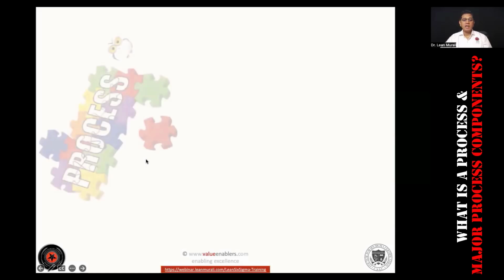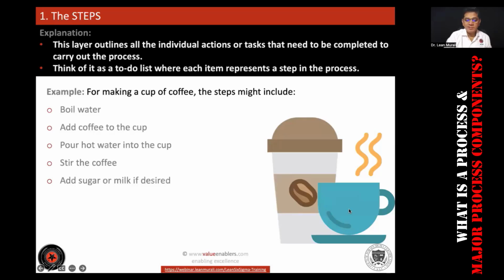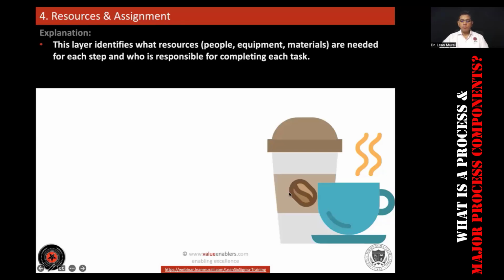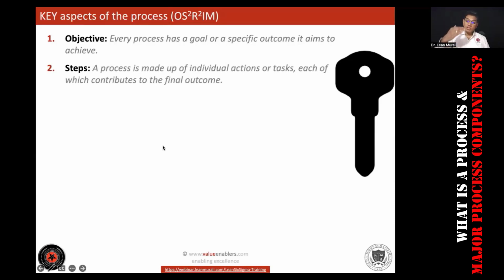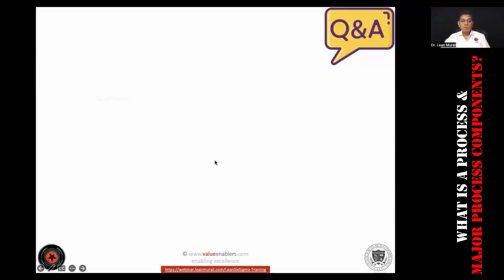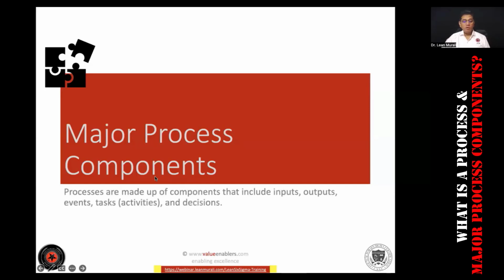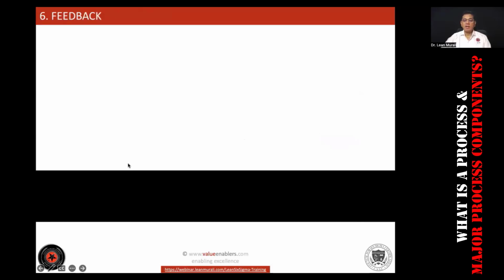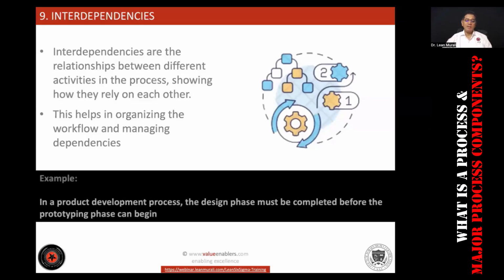What is a Process & Major Process Components in 30 minutes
What exactly is a process, and what are its major components? In this concise and informative video, we break it all down in just 30 minutes! A process is a structured set of activities designed to achieve a specific goal or output, and understanding its components is essential for optimizing efficiency and achieving results. We’ll explore the key elements of any process, including inputs, outputs, resources, constraints, and feedback mechanisms. You’ll also learn how these components interact to create a seamless workflow and drive productivity in personal, academic, or professional settings. Packed with practical examples and easy-to-understand explanations, this video is perfect for students, professionals, or anyone looking to master process management and improvement. Whether you’re new to the concept or looking for a refresher, this video is your go-to guide. Watch now and transform the way you think about processes!